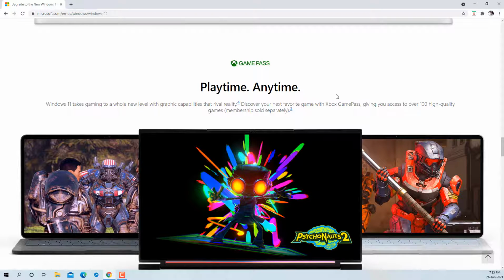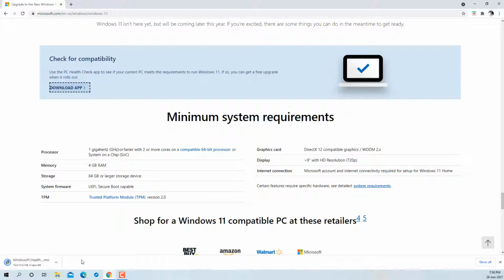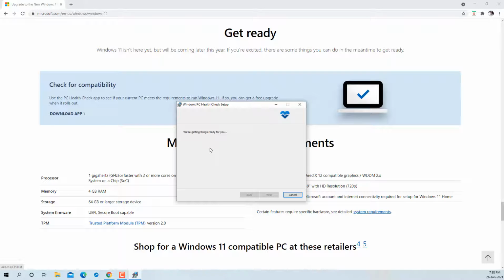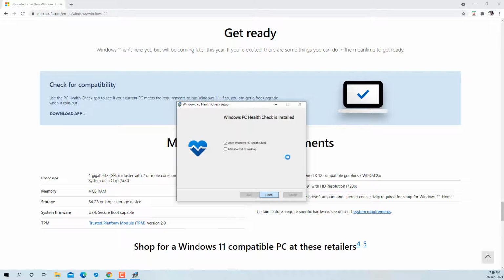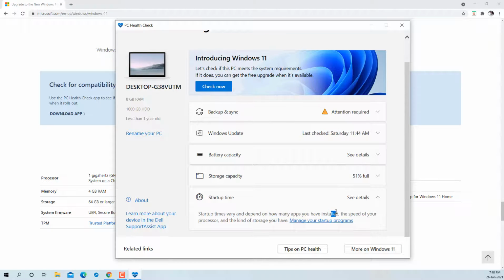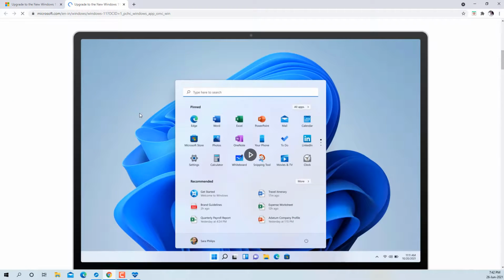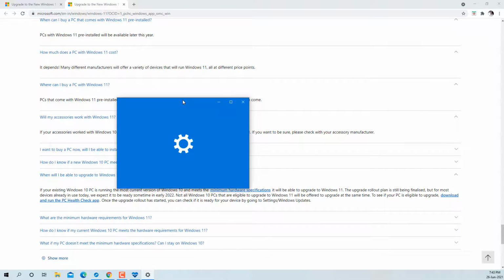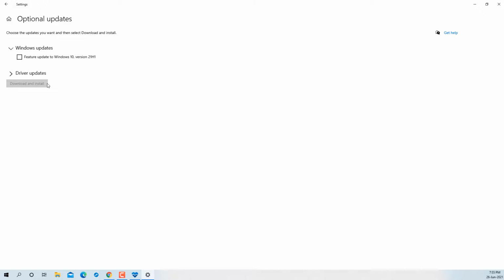Windows 11 compatibility, overview, updates